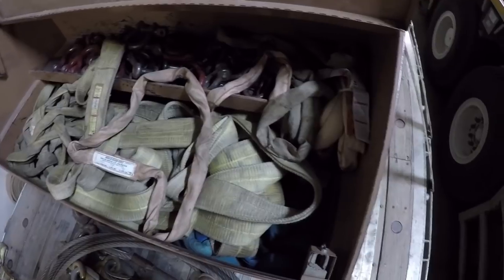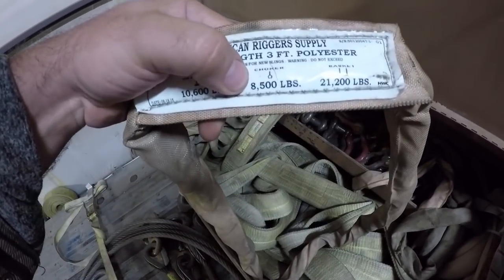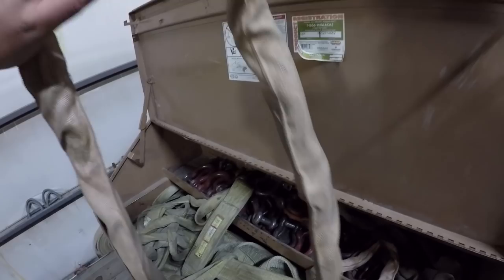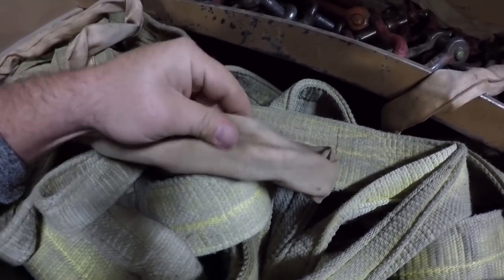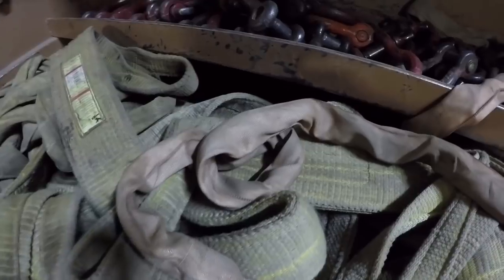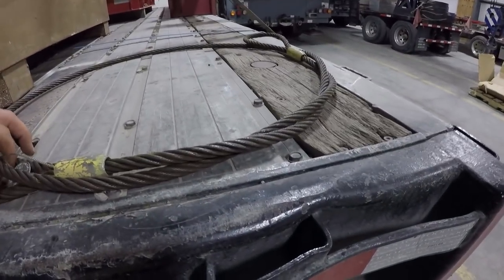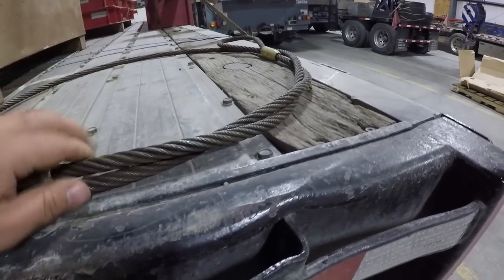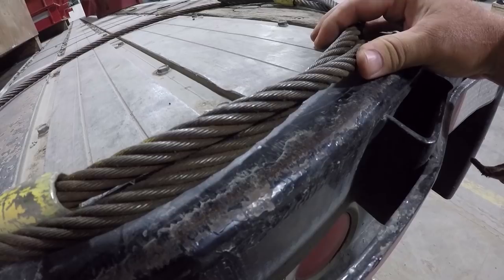Crane Rigging | Slings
To The Top Crane | This is some of the rigging that we use the with crane. In this video I talk about nylon, polyester, wire rope, and alloy chain rigging.